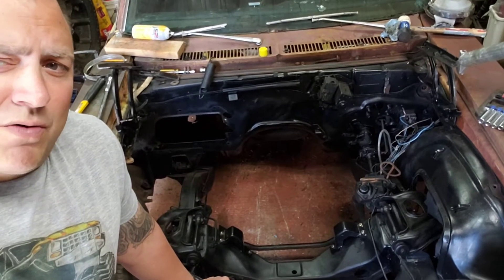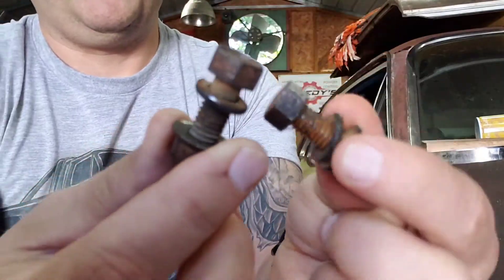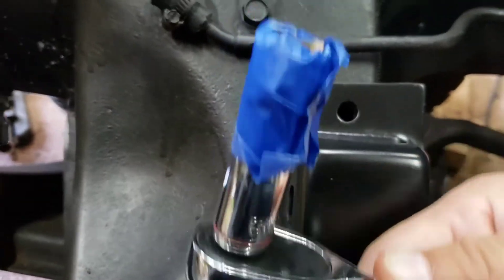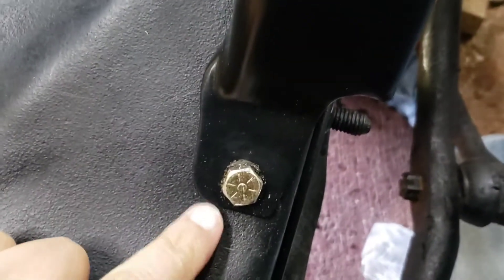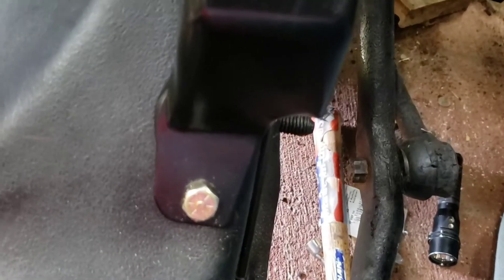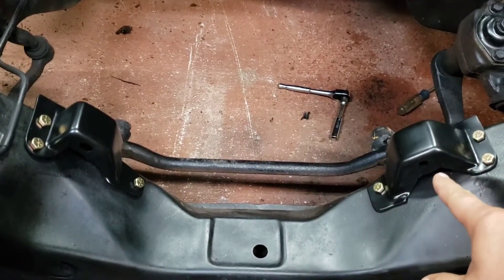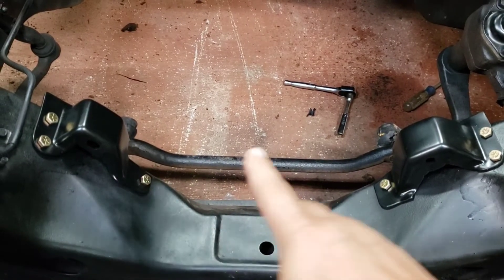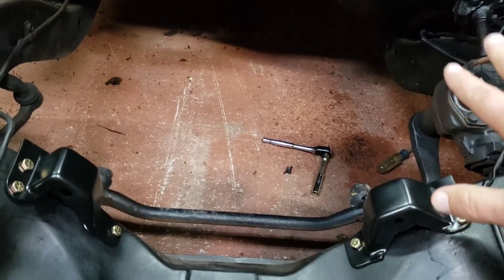ENGINE STANDS INSTALLED CORRECTLY ON CLASSIC CHEVY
Frame stands, engine mounts, engine stands whatever you want to call them, here is a way to install them correctly.  Don't do it the easy way...it looks hokey...especially if you have a classic car that you have built to original etc...